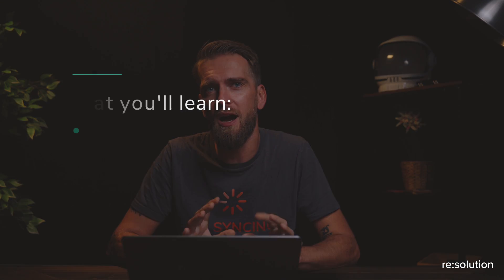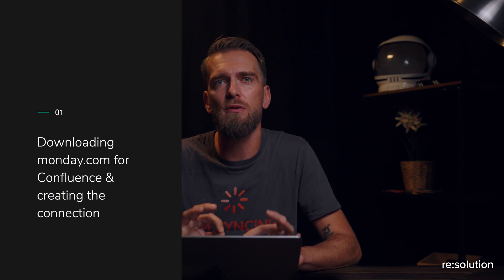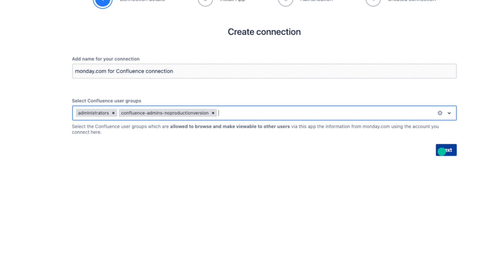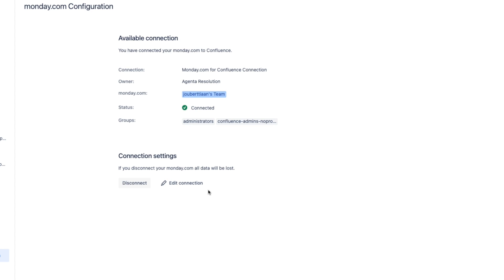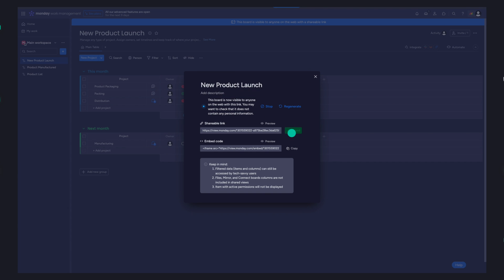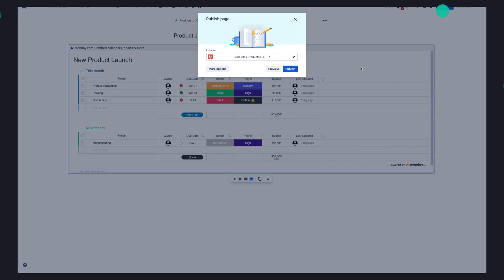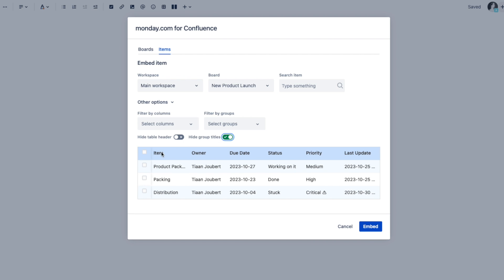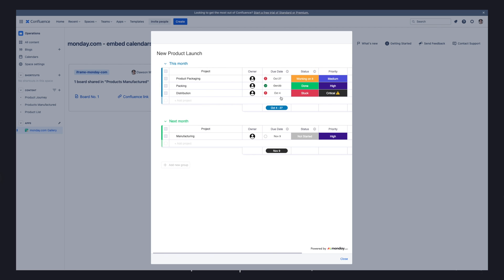Tutorial: The power of embedding monday,com data into Confluence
🚀 Welcome to our comprehensive tutorial on integrating monday.com with Confluence for a seamless workflow experience! 🚀

About This Tutorial:
Are you tired of duplicated and outdated data hindering your team's productivity? Look no further! In this tutorial, I'll guide you through the steps to successfully integrate monday.com, A New Way of Working, with Confluence. This powerful combination will revolutionize the way your team collaborates and accesses vital information.

What You Will Learn:

🛠️ Setting up a Connection: Learn the essentials of establishing a successful link between Confluence and monday.com.
📊 Accessing Boards & Items: Discover how to seamlessly navigate and utilize monday.com boards and items within Confluence.
🔄 Shared Data Access: Understand the impact of allowing team-wide access to each other's data and how it fosters transparency.
🎯 Maximizing Benefits: Explore the myriad advantages of this integration and how to leverage them for your team's success.
Addressing Pain Points:

Duplicating Data: We tackle the productivity drain caused by redundant data.
Outdated Data: Say goodbye to manually updating multiple platforms.
Limited Data Access: Overcome communication gaps and potential team failures.
Frustration: Eliminate the hassle of accessing relevant data through lengthy processes.

Overview of Benefits:
Enhanced Data Sharing: Bridge the gap between teams for more effective collaboration.
Instant Data Access: Gain direct access to essential monday.com information within Confluence.
Always Up-to-Date: Enjoy real-time data updates and stay ahead of the curve.
🌟 Join me in this transformative journey and empower your team with the tools they need for unparalleled success. Let's dive in and unlock the full potential of monday.com and Confluence integration! 🌟

00:00 - Intro
00:26 - What you'll learn
00:49 - Pain Points
01:29 - Overview of benefits
01:59 - Downloading monday.com for Confluence and creating the connection
05:19 - Creating a Confluence page and & linking monday.com boards and items.
09:36 - Gallery page
10:17 - Conclusion